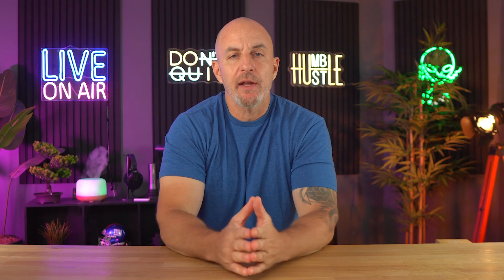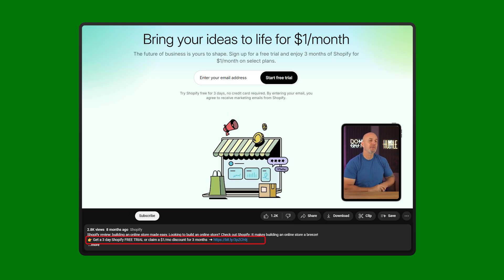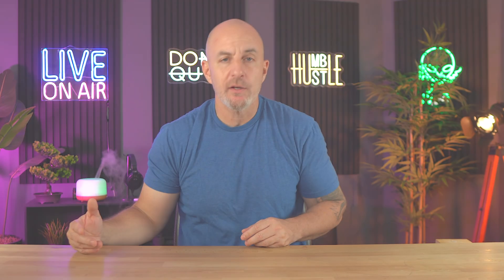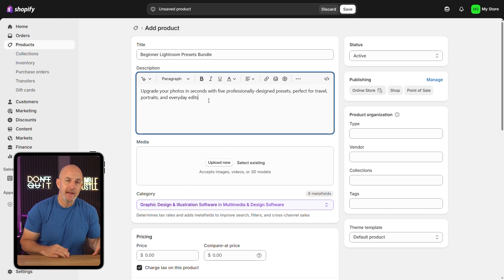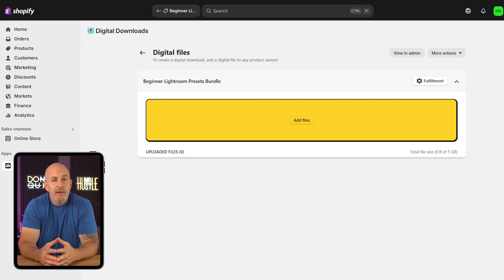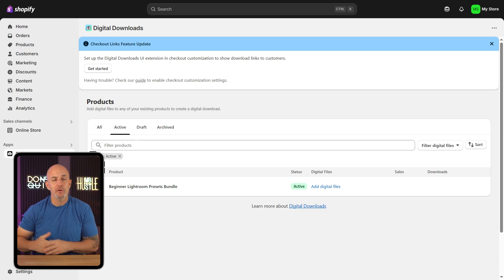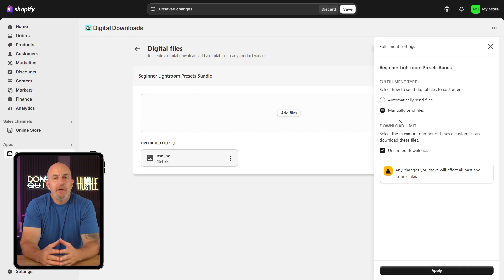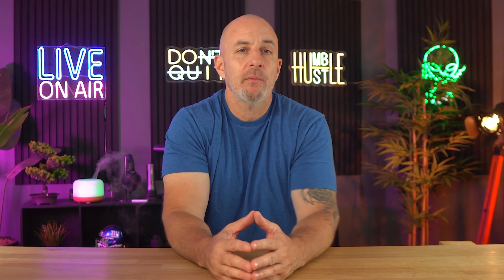How to Sell Digital Products on Shopify | Easy Setup Guide & Best Tips for Passive Income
How to Sell Digital Products on Shopify: Learn how to set up, list, and sell your digital products step-by-step using Shopify's powerful tools.
👉 Get Shopify ➜ Free 3-Day Trial, Then $1/Month for the First 3 Months ➜

Timestamp Sections:
00:00 Intro
01:28 Creating Your Product
03:33 Setting Up the Digital Downloads App
05:23 Improving Storefront
05:49 Marketing Tips
07:21 Outro

Setting Up and App Installation

In this tutorial, discover the easiest way to sell digital products on Shopify. Begin by creating an account or signing in. Explore the Shopify dashboard, locate the search bar, click on "Apps," and search for "Shop Digital Downloads." Opt for the app with the neon green background, hit "install," and follow the prompts.

Adding Digital Files to Products

After installation, access the products list. Choose the product to which you want to add a digital file, such as an audiobook. Click "Add digital files," select the file, and ensure the fulfillment type is set to "automatically send files" to streamline the process. Optionally, set download limits for customers. Save the settings and apply them. The ease of this process eliminates the need for manual file sending.

Check your product on the website by clicking "View in admin" and then "Preview." Your digital product is now ready for purchase. Customers can acquire it similar to a physical product, entering details during checkout, and receiving a download link post-purchase.

Hope you enjoyed my How to Sell Digital Products on Shopify | Easy Setup Guide & Best Tips for Passive Income Video.